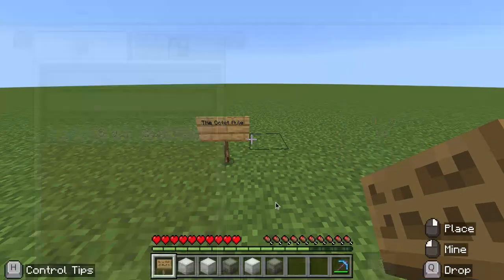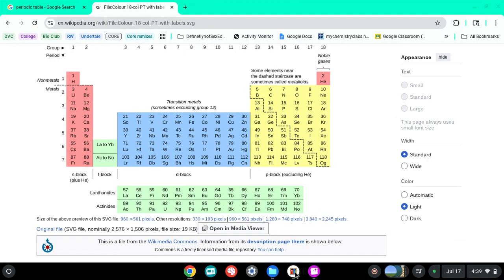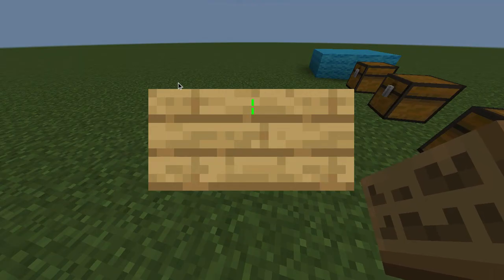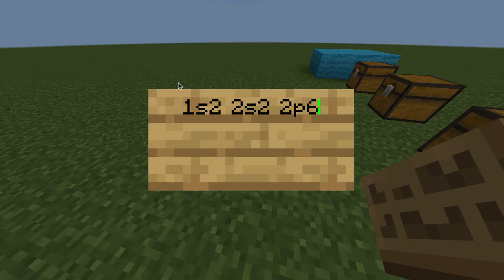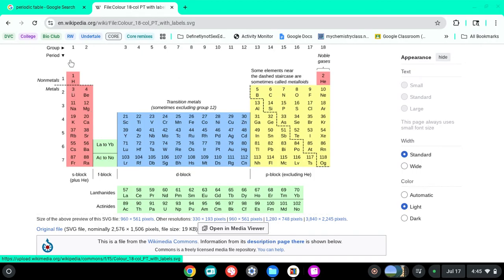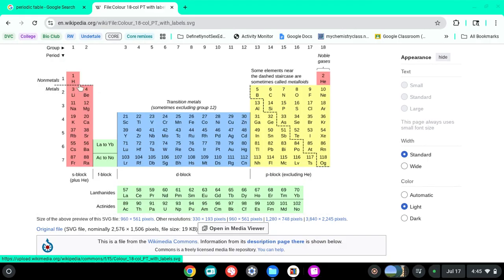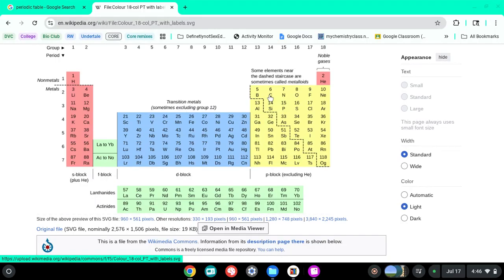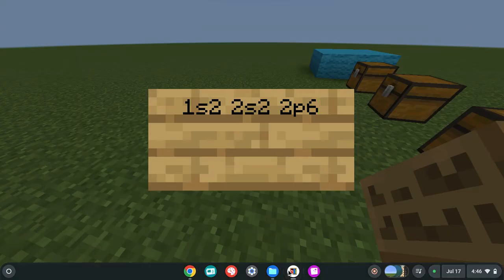Chemistry Explained through Minecraft! Episode 3: Ionic Bonding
In this episode, I talk about ionic bonding.

If you have any comments, clarifications, or suggestions, please feel free to drop them in the comments below!'